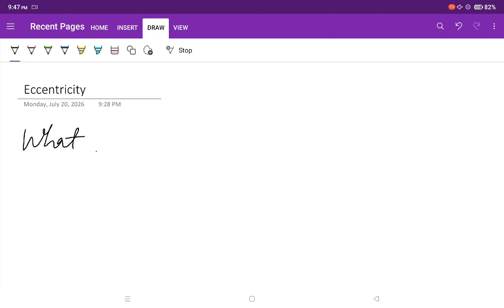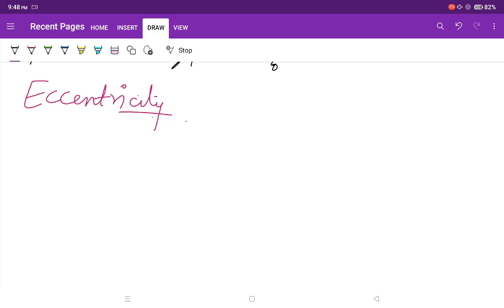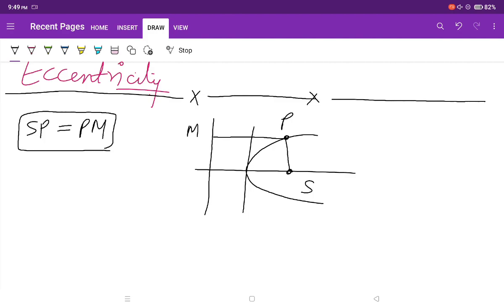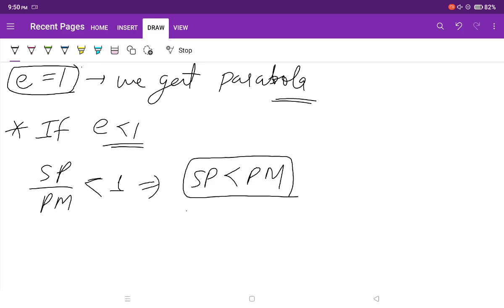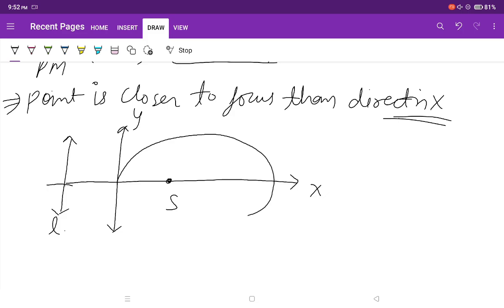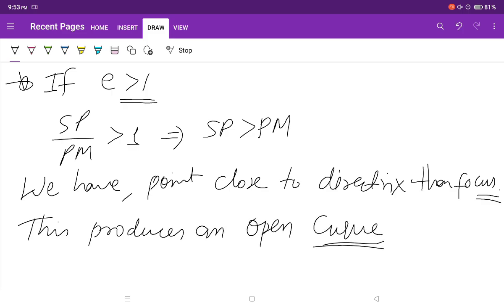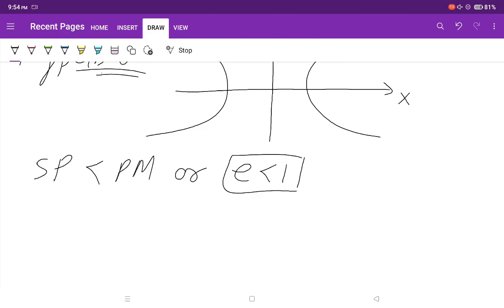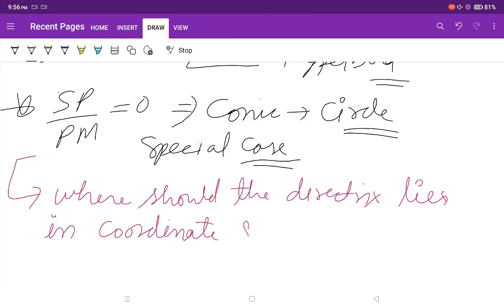Eccentricity: The Number Behind Every Conic Section | Class 11 Mathematics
What is eccentricity, and why is it so important in conic sections?

In this video, we explore the concept of eccentricity from first principles and see how a single number determines whether a curve becomes a circle, ellipse, parabola, or hyperbola.

Class 11 Mathematics | Conic Sections